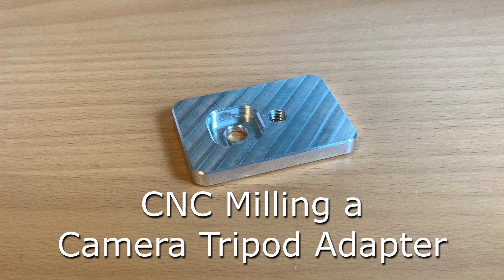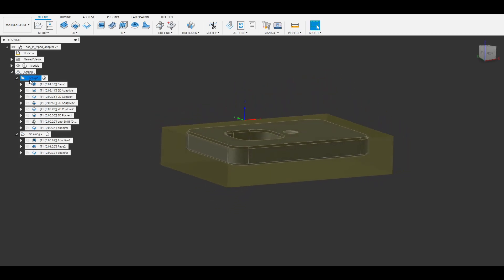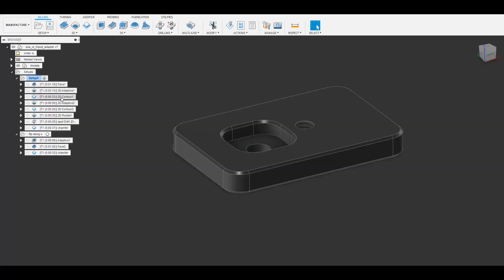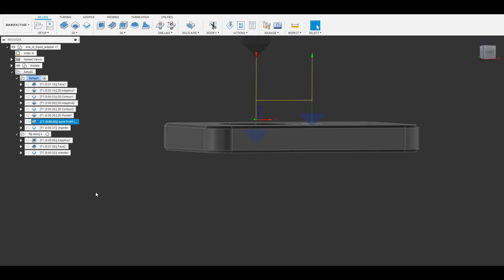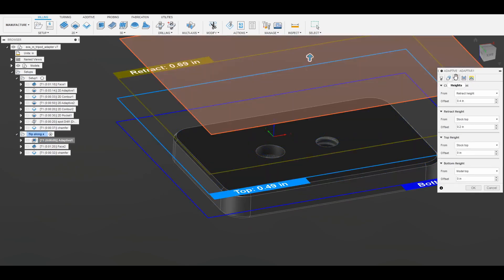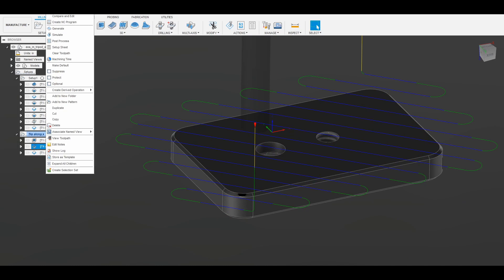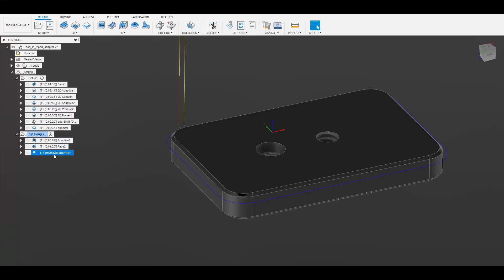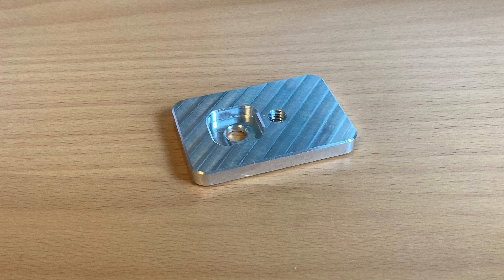CNC Milling a Camera Tripod Plate Adapter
CNC milling a DIY camera tripod quick release adapter shift plate for my Canon EOS-M.